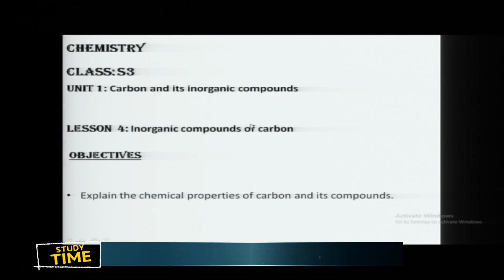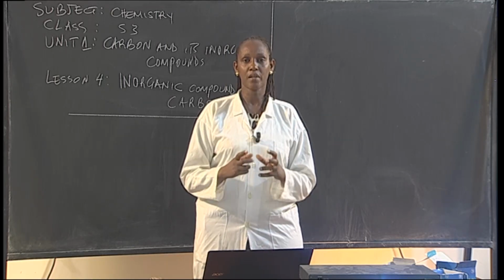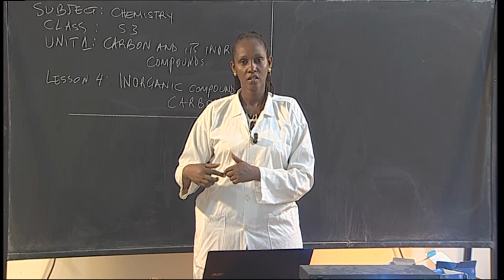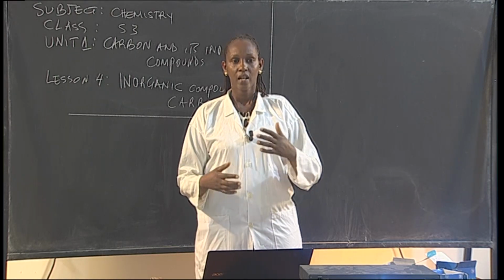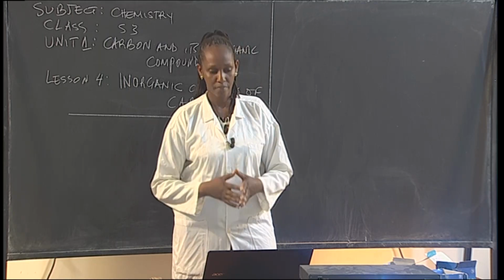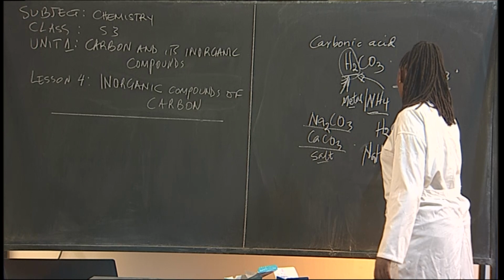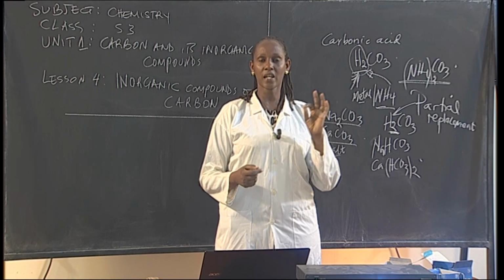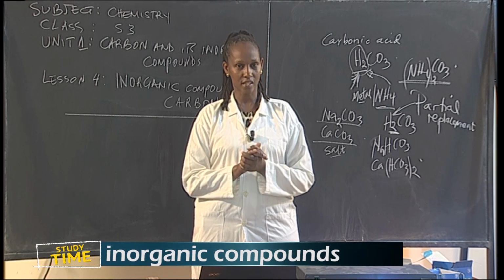S3 chemistry unity 1 carbon and its in organic compounds lesson 4 inorganic compounds of carbon